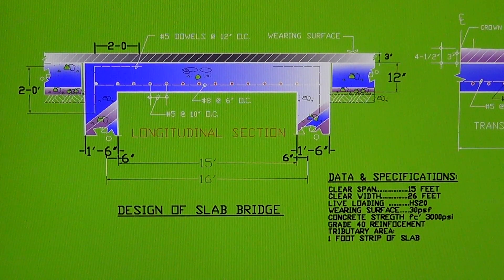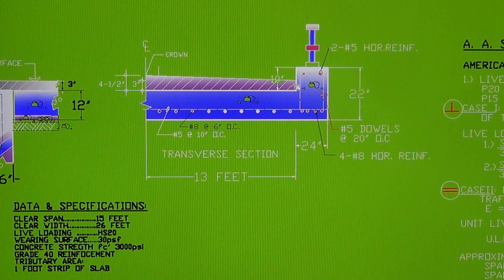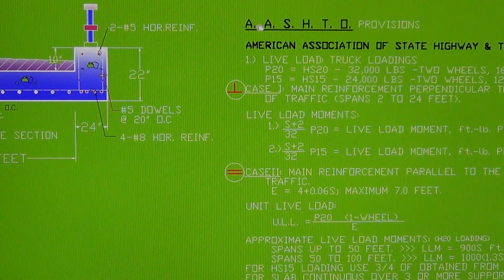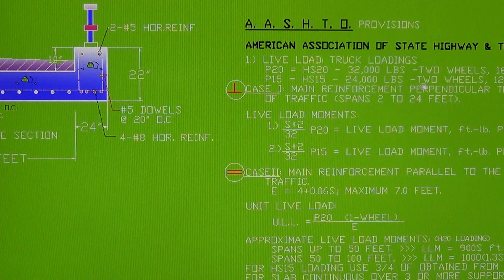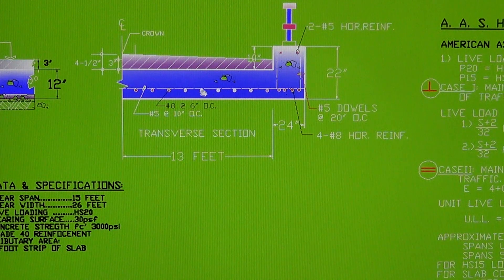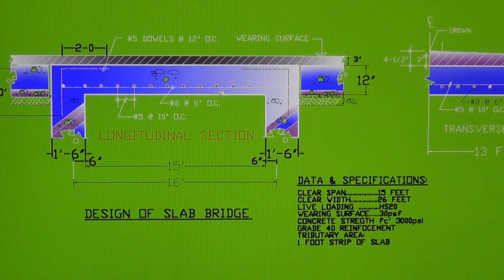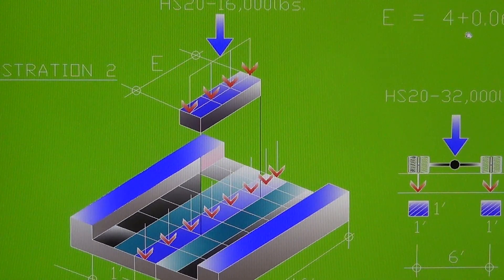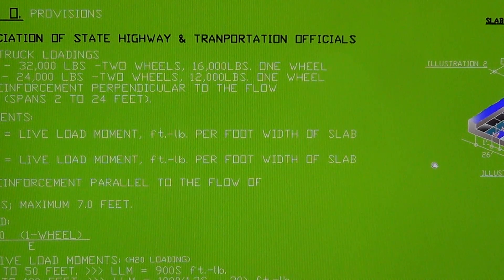Slab Bridge - Supplementary video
This is a supplementary video for slab bridge design.
You can Google these books using the ISBN below
1. Civil Engineering Design in Wind Load Analysis - ISBN 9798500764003
 2. Foundation Design in Concrete Structure- ISBN 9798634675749
 3. Civil Engineering in Reinforced Concrete Design - ISBN 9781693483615